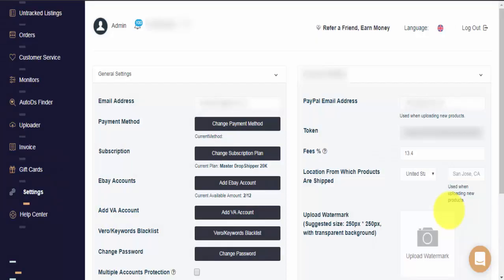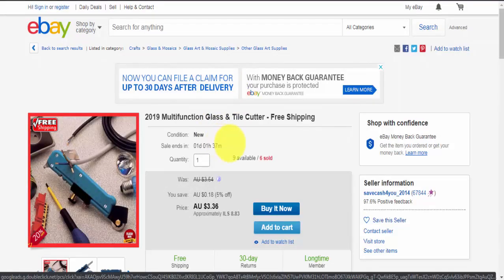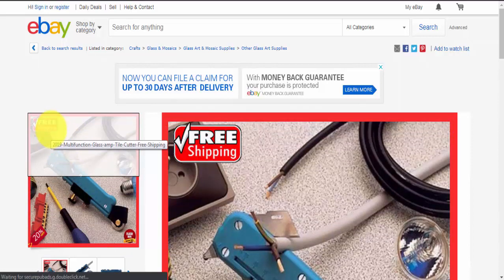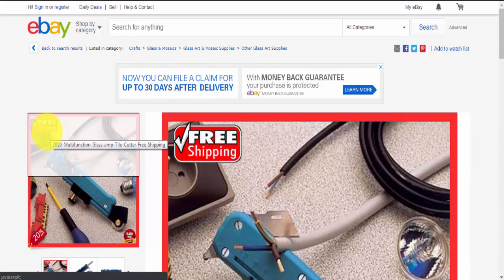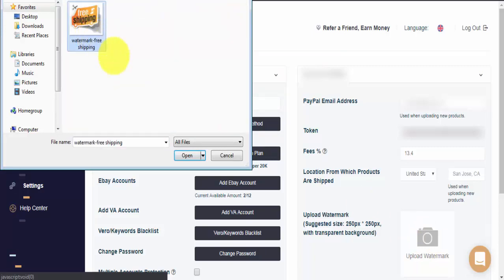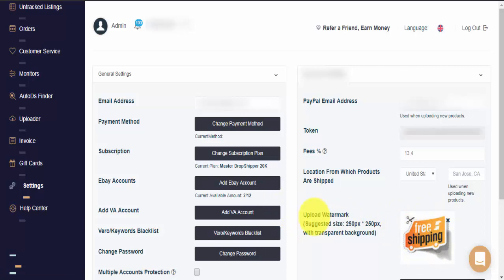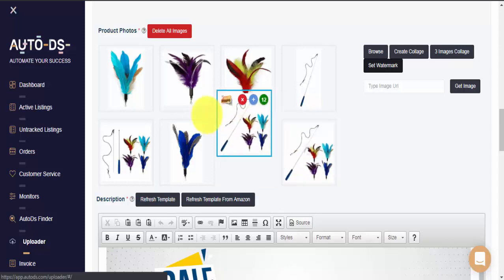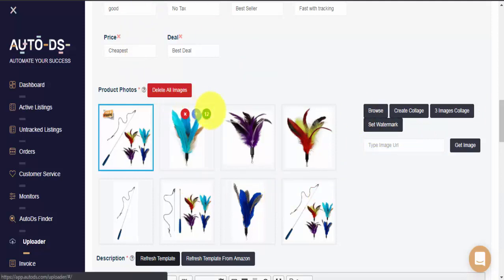How to Add a Watermark for eBay Listings Using AutoDS? (Tutorial)